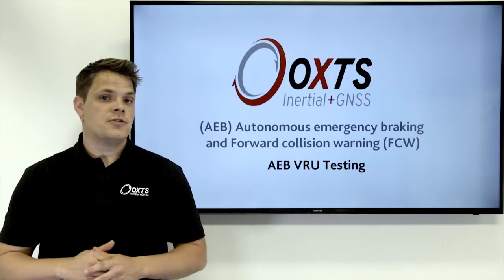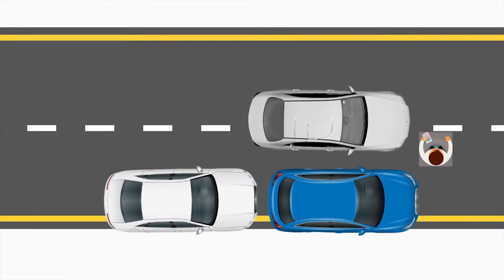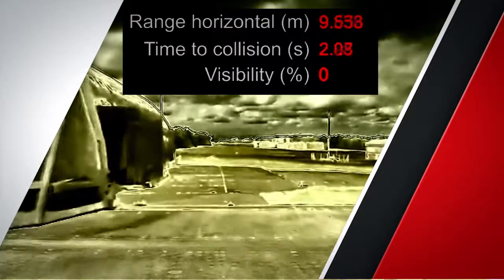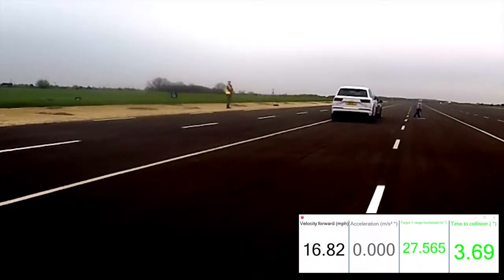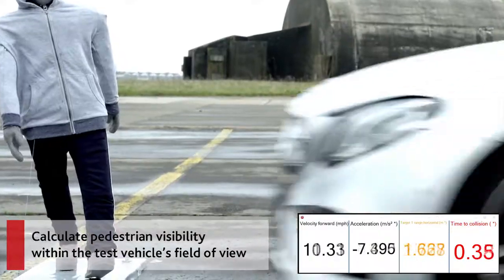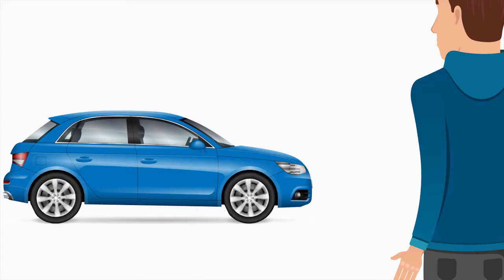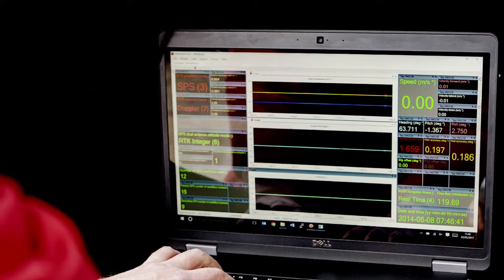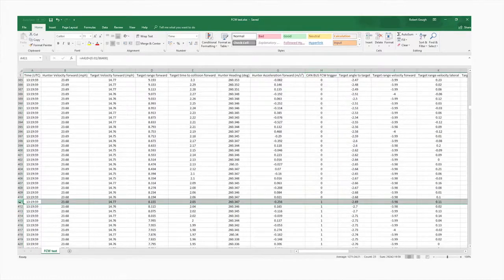Vulnerable Road User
In city environments, collisions between vehicles and pedestrians or cyclists often result in serious injuries because there is little time for either party to react. The AEB Pedestrian and AEB Bicyclist tests are designed to test how effective systems are when a vulnerable road user (VRU) crosses the car’s path.

A number of test scenarios are conducted under this protocol using adult, child and cyclist dummies. These scenarios include different approach directions and speeds for the VRU targets, the use of obstructions to hide targets from the vehicle under test (VUT) and day and night tests with different lighting conditions.

Unlike other AEB tests, where the range between VUT and target is calculated using two points, the AEB VRU tests use polygons to define the shape of the Euro NCAP pedestrian target (EPT) or Euro NCAP bicycle target (EBT), while the front of the VUT is defined using a profiled line. The distance between the VUT and target is then calculated from the nearest point.

Protocol accuracy requirements

Our RT and RT-Range S products easily meet or exceed the requirements below and are well known for their consistency and reliability.

EBT/EPT and VUT axes to be in ISO 8855:1991 orientation
Lateral path error
Update rate = 100 Hz
Time is required as a synchronisation DGPS
Position = 0.03 m
VUT Speed = 0.1 km/h
EBT/EPT Speed = 0.01 km/h
Yaw velocity = 0.1°/s
Acceleration = 0.1 m/s²
Polygon perimeter shapes
Getting the measurements you need

Many tests in the VRU protocol are very precise, specifying where a target would impact the test vehicle if no intervention took place. Because of the complex timing and acceleration required to ensure this, robotic platforms or pulley systems are used to operate the VRU targets. It’s also important for the VUT to drive in a consistent way, because any deviation from the driven line affects the point of impact.

Because of the number of solutions available (robotic platform, beam-triggered systems), there is no typical scenario. However, what matters in all cases is that the target is triggered at the appropriate time and that the precise position, orientation and velocity of both the VUT and target are known. Using RTs and the RT-Range S products, it’s possible to pass the information to any robotic control systems while simultaneously capturing the information and calculating real-time range measurements based on perimeter shapes.

The ability of the RTs and RT-Range S to work in complex scenarios is one of the reasons they’ve remained at the cutting edge of ADAS development. Back at base, the data from all sources can be downloaded, processed, tested and exported in CSV format for further analysis, using software tools that are included free of charge.